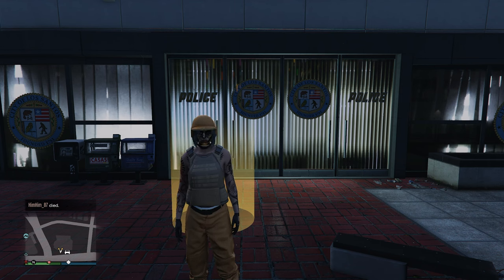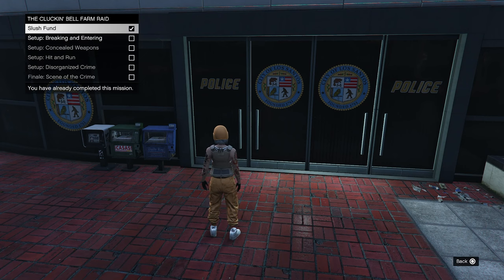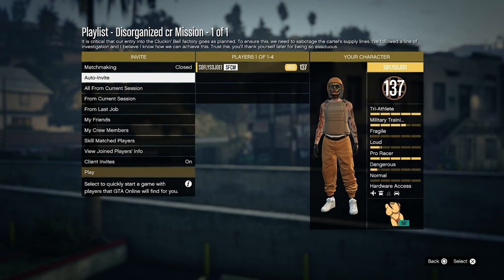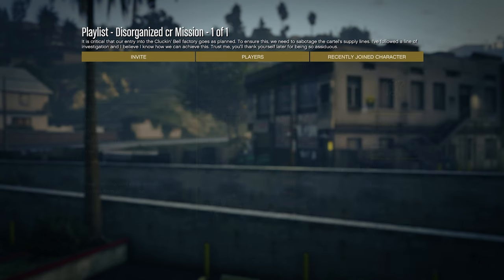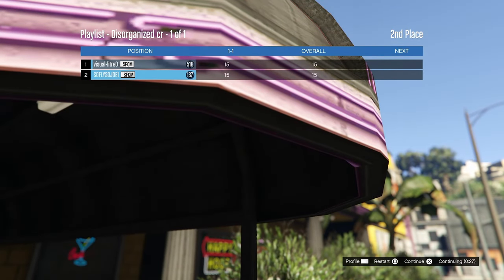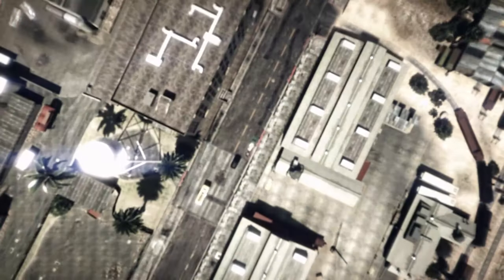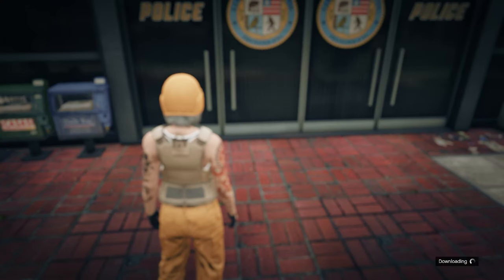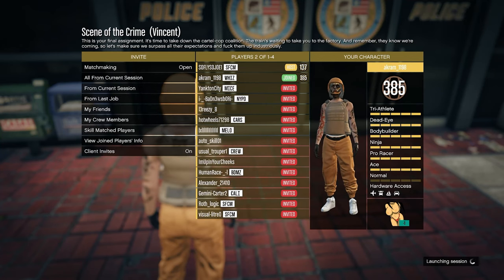SKIP HEIST PREPS SUPER FAST EASY $500K | CLUCKIN BELL FARM RAID HEIST| GTA5ONLINE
🟢YOUTUBE.COM/@SOFLYSOJOE1
🟢YOUTUBE.COM/@SOFLYSOJOE1GAMING
🟢YOUTUBE.COM/@SOFLYSOJOEGTA

SONGS:
pyster

pyster
On My Mind (Original Mix)